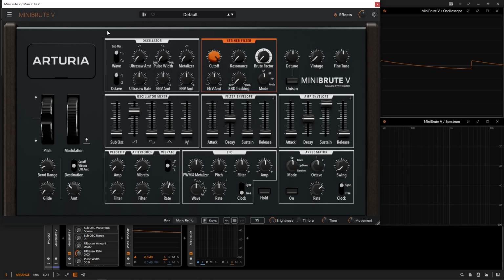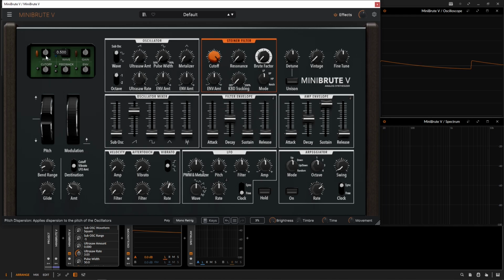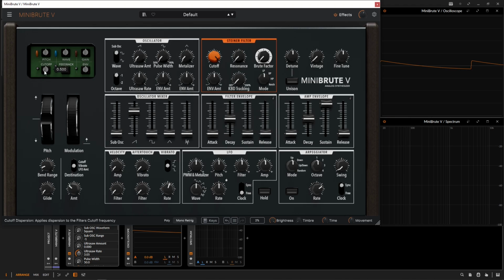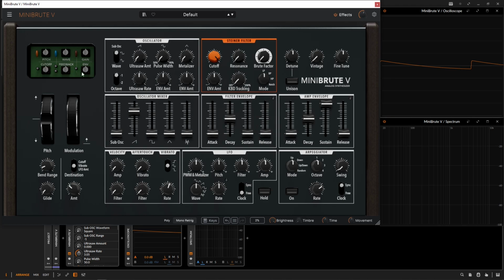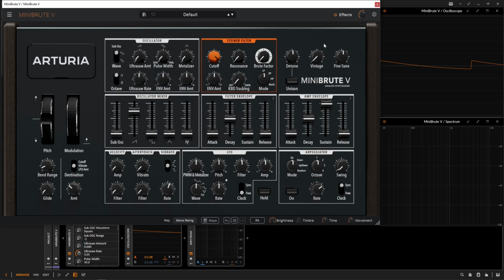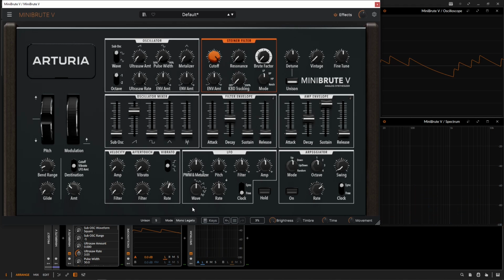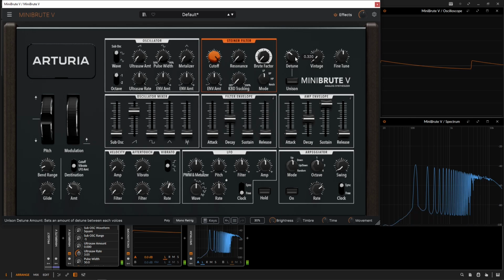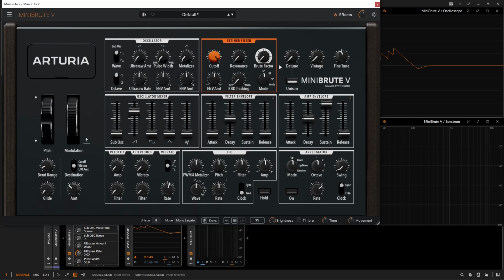Arturia Mini Brute V Master Course | 8 Dispersion Panel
Welcome to the Arturia Mini Brute V Master Course!
In this eigth part of the course, we discuss the secret panel on the synthesizer called The Dispersion Panel.

These setting can be adjusted to make our sounds and patches have a more 'analog' feel by introducing randomness and variation to specific parameters such as cutoff, envelopes, waveforms etc...

The Mini Brute V is a simple and effect synthesizer capable of generation leads that cut through the mix, ethereal pads, hard hitting basses, and depending on how loud the signal going into the filter is, it can be a very clean sound or a very dirty sound!